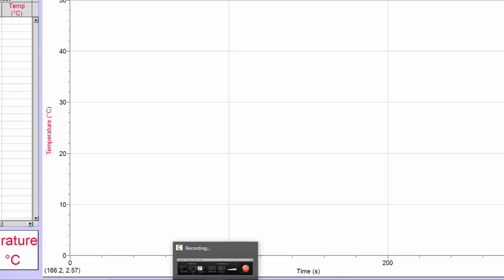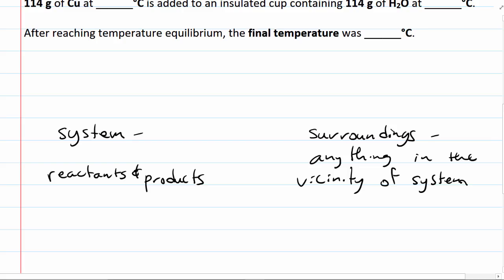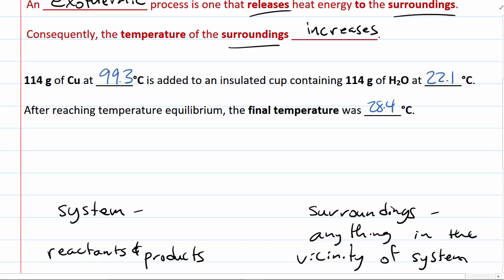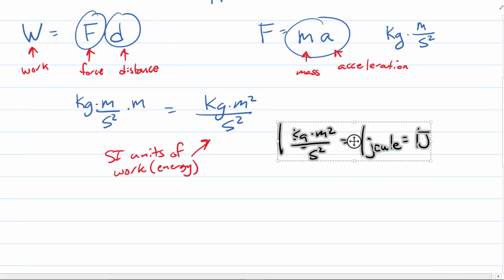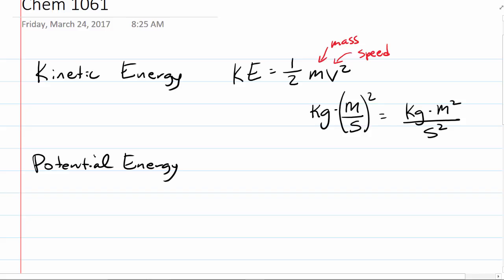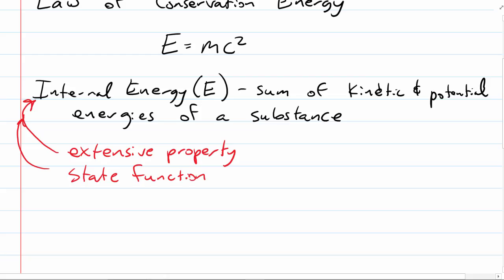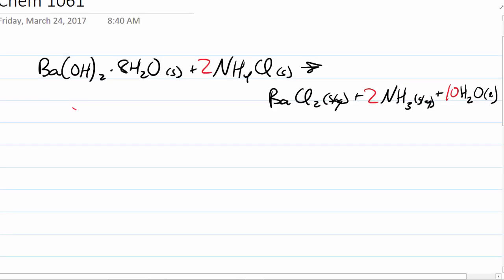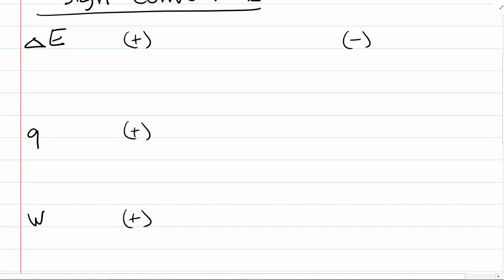Chem 1061 Video - Mar 24 2017